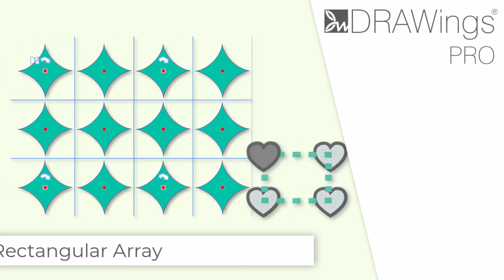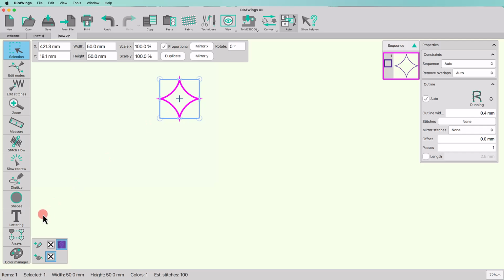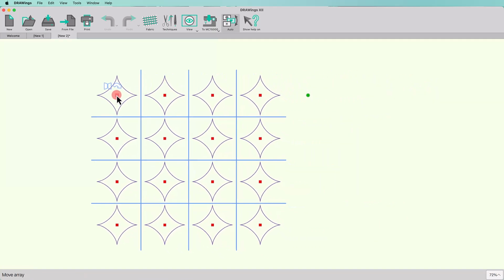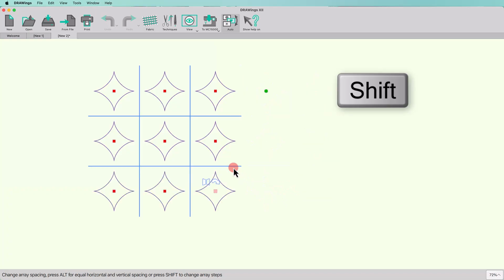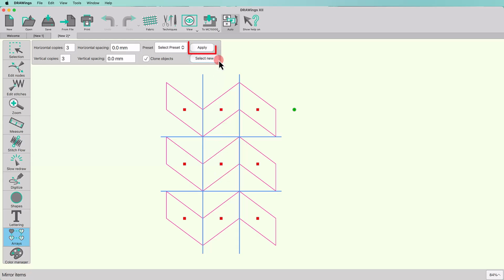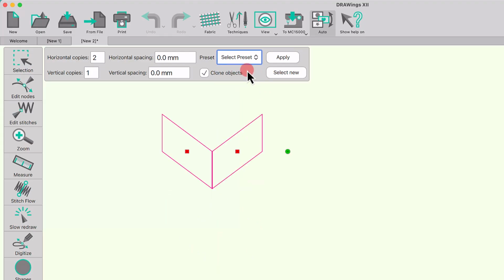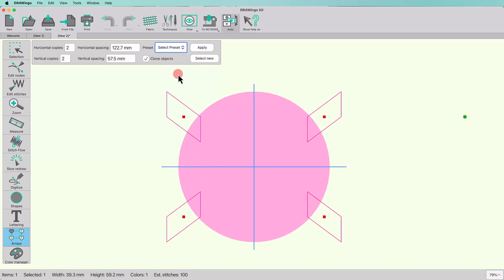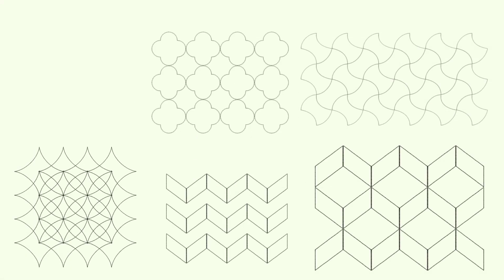How to Use the Rectangular Array Tool to Create Repetitive Patterns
This tutorial provides a comprehensive guide to using the Rectangular Array tool, a powerful feature for creating grid-based, repetitive patterns from any selected shape. We demonstrate how to locate the tool, initiate an array, and perform fundamental adjustments to the number of copies and the spacing between them. The video covers both numerical input through the options bar and intuitive visual adjustments using the on-screen handles for a flexible workflow.

Explore advanced techniques to elevate your designs, including rotating the entire array and mirroring or rotating individual copies to create more intricate effects. We will also delve into the powerful Mirroring Presets like "Mirror Horizontal," "Vertical," and "4 corners" to quickly generate symmetrical patterns. Finally, learn about the crucial "Clone objects" option, which links all copies together, allowing any edit on one object to be instantly applied to all others in the array, streamlining the creation of complex designs.

YouTube Chapters
0:00 - Introduction to the Rectangular Array Tool
0:08 - Locating and Starting the Tool
0:44 - Adjusting Array Options in the Tool Bar
1:05 - Visual Adjustments with On-Screen Handles
1:50 - Rotating and Mirroring Individual Copies
2:22 - Applying the Array or Selecting a New Object
2:40 - Using the Mirroring Presets
3:32 - Understanding the "Clone Objects" Option